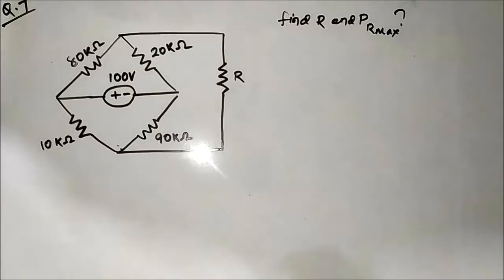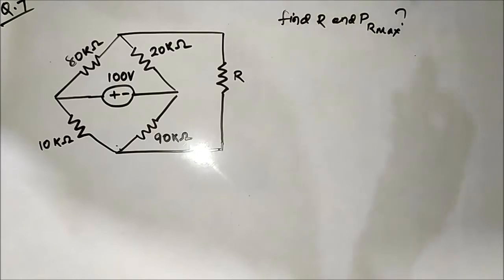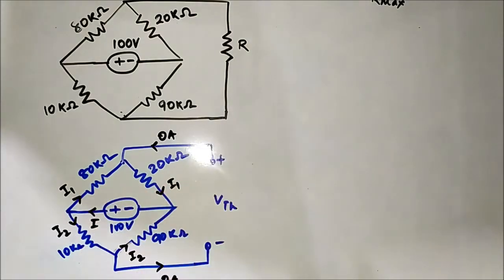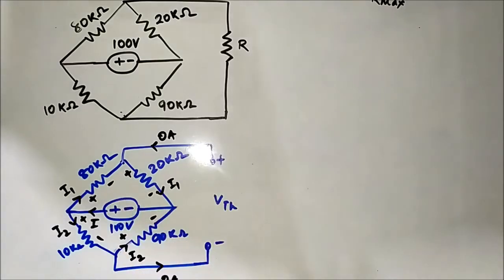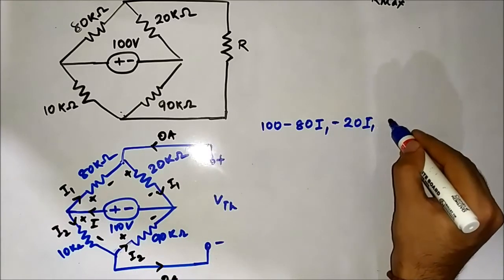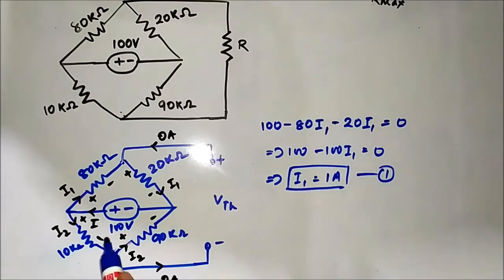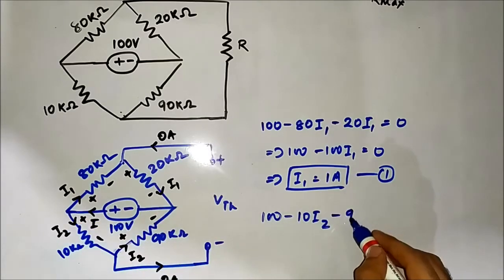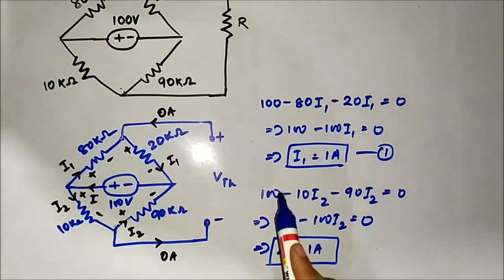Maximum Power Transfer Theorem | Question 7 | Network Theorems | Network Theory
In this video, we are going to discuss some more questions on maximum power transfer theorem.